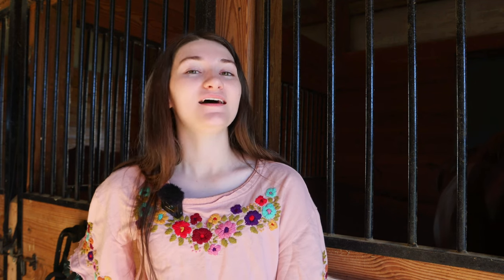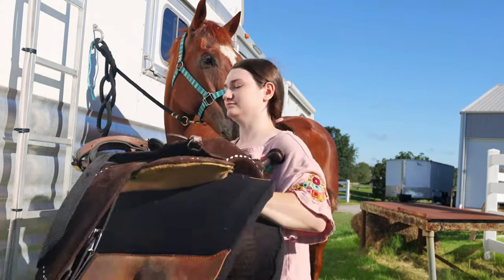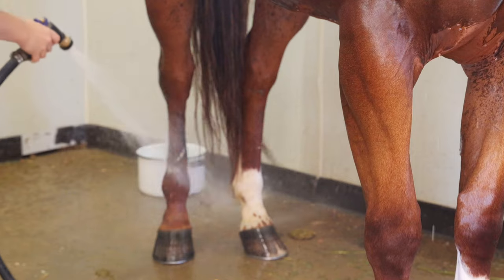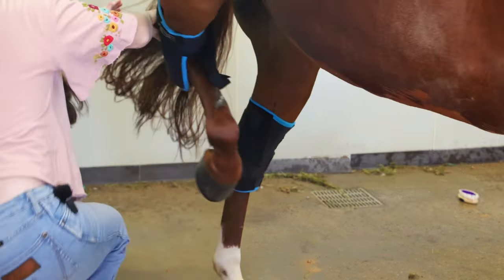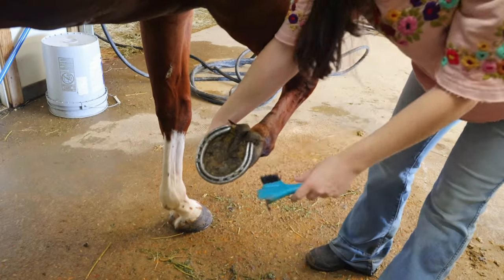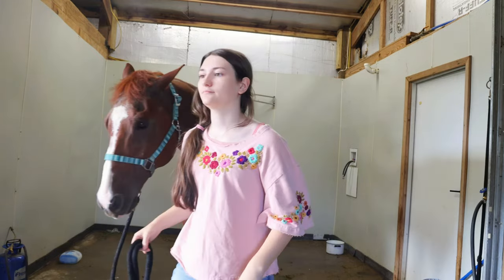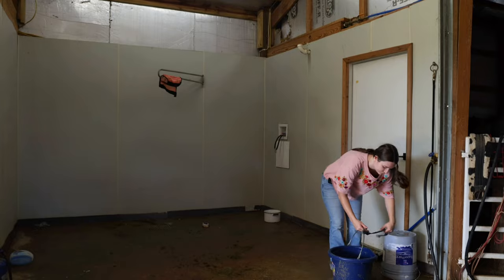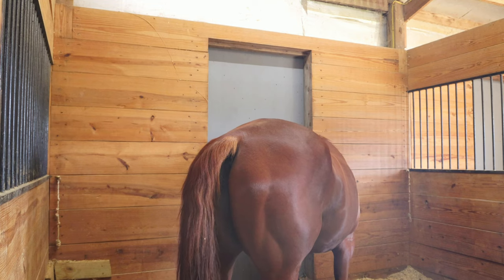How To Cool Your Horse Down After A Run/Hard Ride!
How to help your horse recover after a run or a hard ride.
Cooling your horse down properly is so important! In today's video I am going to show you how I effectively help Chester recover after a hard ride, or a run at a barrel race.

STEPS:
1. Remove Tack
2. Get your horse under a fan or in a breeze if available
3. Spray your horse off till water runs off cold
4. Ice your horses legs (I use Ice Vibes, but ice in a bucket or in fly boots works great too)
7. Check your horse's legs for heat or swelling
6. Clean hoofs and treat for thrush. Checking for any abnormalities. Also, making sure there aren't rocks stuck in their sole
7. Hydrate and Electrolytes! In this video I use an alfalfa mash
8. Let your horse stretch out